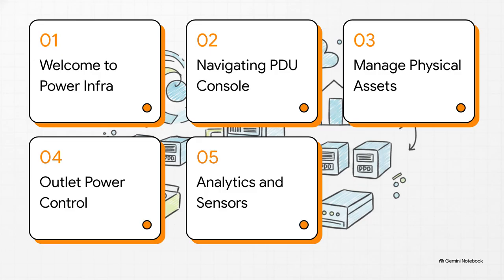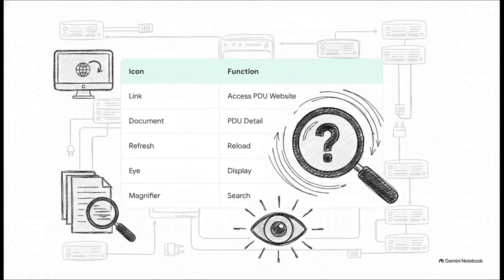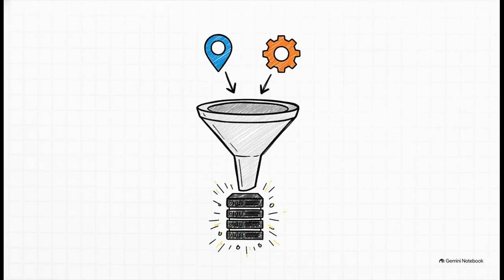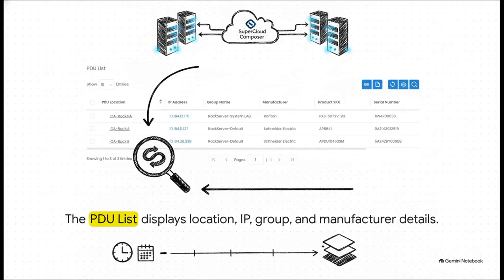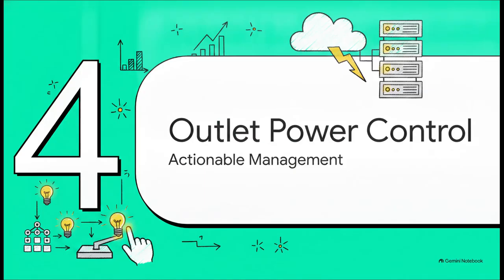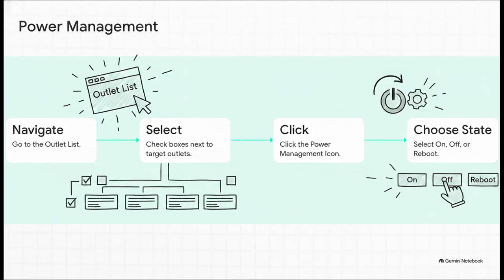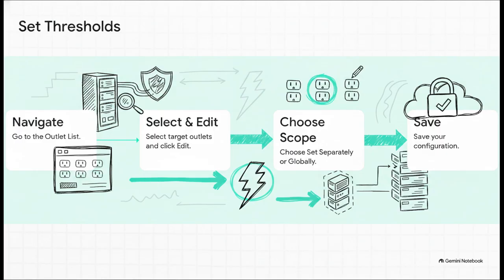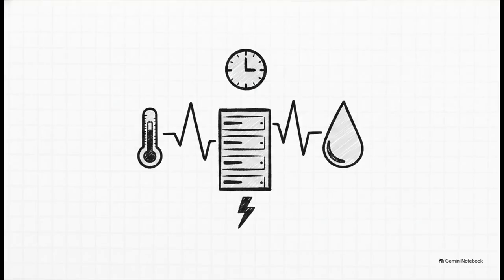SuperCloud Composer Power Infrastructure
This primer provides a comprehensive technical overview of the Power Infrastructure module within Supermicro’s SuperCloud Composer (SCC) software. It serves as a manual for administrators to manage and monitor Power Distribution Units (PDUs) across various data center levels, including pods, groups, and racks. The documentation details specific functionalities for supported hardware from vendors like Schneider Electric and Raritan, covering features such as outlet mapping, sensor readings, and real-time analytics. Users can find instructions for navigating the PDU Console and Power Grid Console to track energy metrics like voltage, power usage, and environmental status. Additionally, the guide outlines administrative tasks such as importing configuration files and managing cascading PDU setups. By utilizing this resource, professionals can effectively oversee the physical assets and electrical performance of their computing environment.